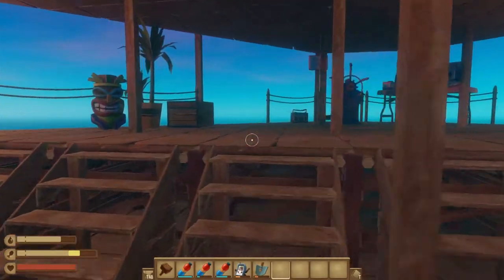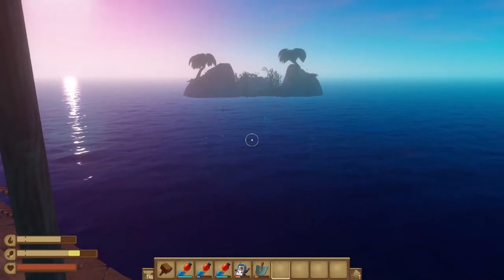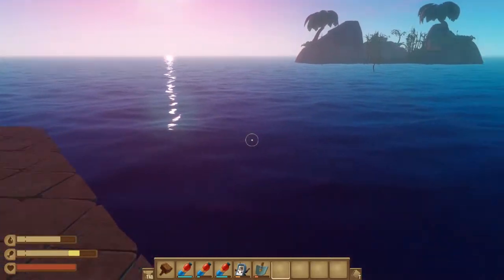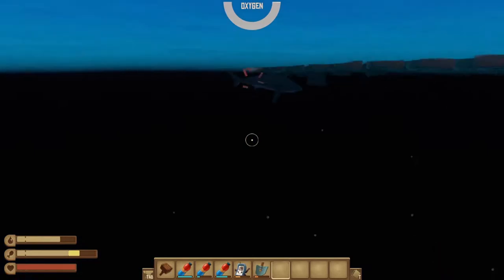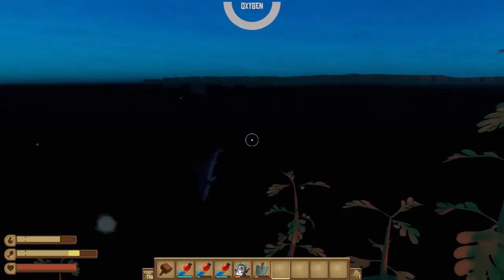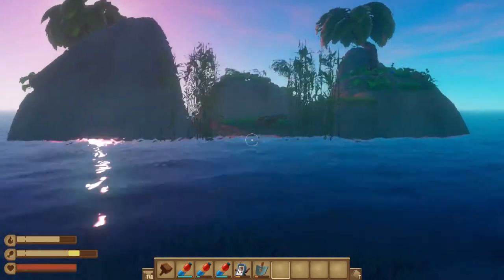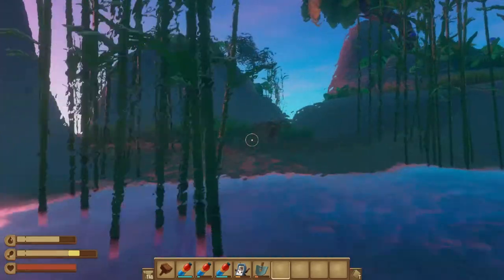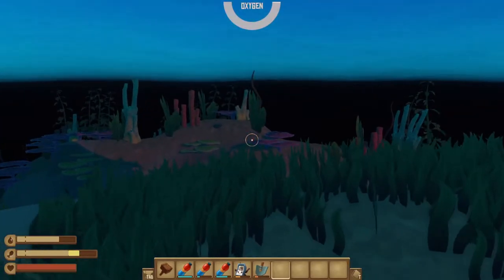RAFT | How to explore the ocean floor without hassle (no shark / bruce)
Are you sick of Bruce (the shark) bothering you while you're scavenging around islands for crafting materials? In this video, I'll show you how to ditch Bruce, so you can collect materials in peace!
~ Havoc